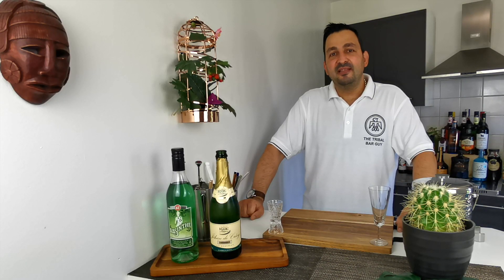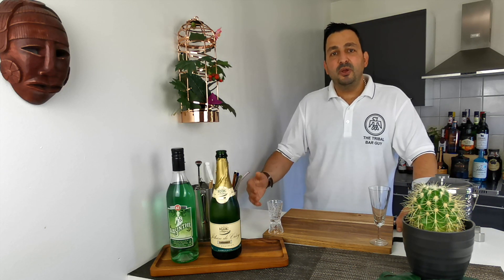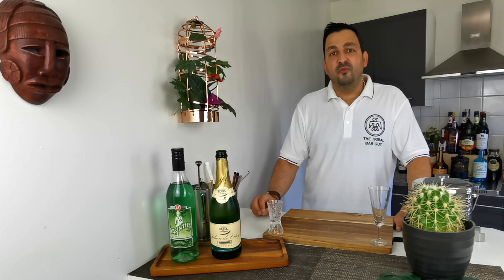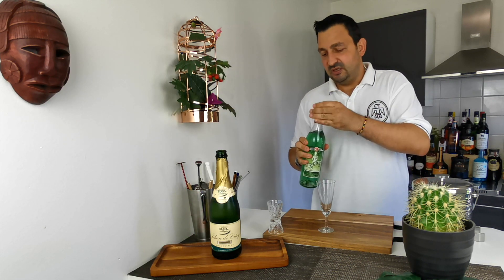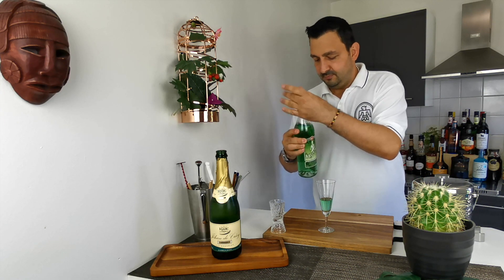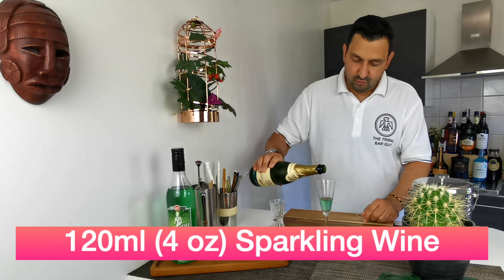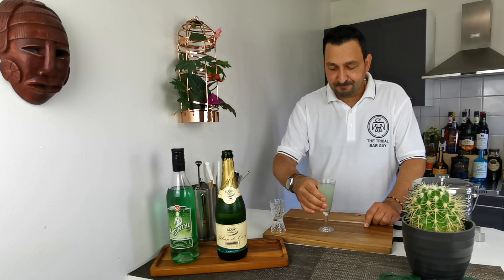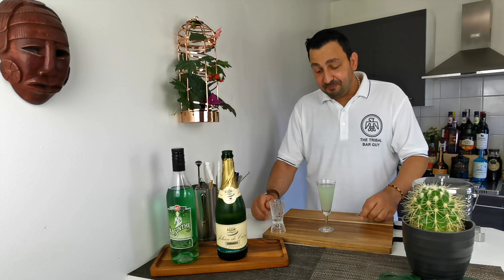DEATH IN THE AFTERNOON - the boozy creation of Ernest Hemingway to probably knock you down any time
Death in the Afternoon, also known as Hemingway or Hemingway Champagne is a cocktail invented by the great author Ernest Hemingway. It is said that he invented it after he spent time in the Left Bank, Paris, and enjoyed the absinthe.

The original printed recipe, claimed that it was invented "by the author and three officers of H.M.S. Danae after having spent seven hours overboard trying to get Capt. Bra Saunders’ fishing boat off a bank where she had gone with us in a N.W. gale."

This drink is very simple to make and consists of absinthe and champagne. The drink is named after Hemingway's book "Death in the Afternoon" published in 1932.
The recipe has been published in the cocktail book "So Red the Nose, or Breath in the Afternoon" in 1935.

The instructions provided by Ernest Hemingway were:

       "Pour one jigger absinthe into a Champagne glass. Add iced Champagne until it attains the proper opalescent milkiness. Drink three to five of these slowly."

Absinthe can be replaced with Absente or high proof pastis if needed or desired.

INGREDIENTS:
30 ml (1 oz) Absinthe
120 ml (4 oz) Sparkling wine

PREPARATION:
 Pour the Absinthe into a champagne flute and top it up with Champagne or any other sparkling wine.
Enjoy and repeat if desired.
Cheers!